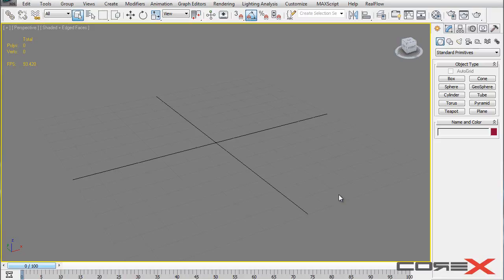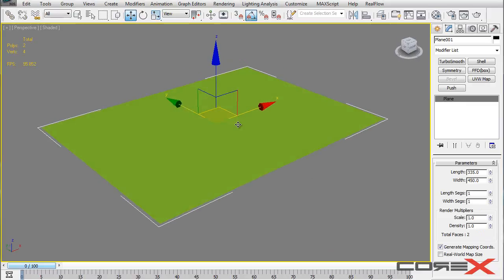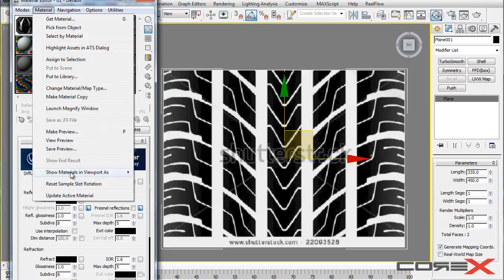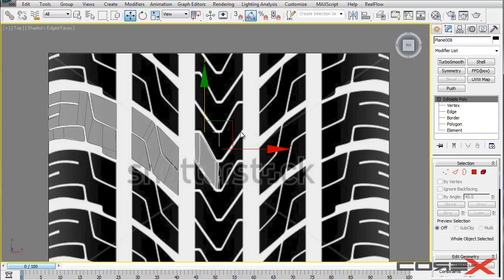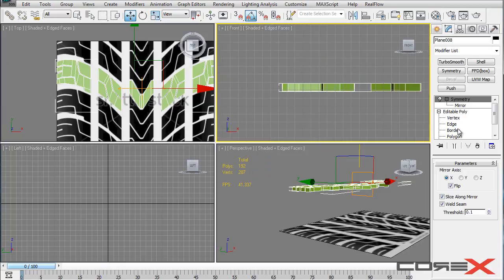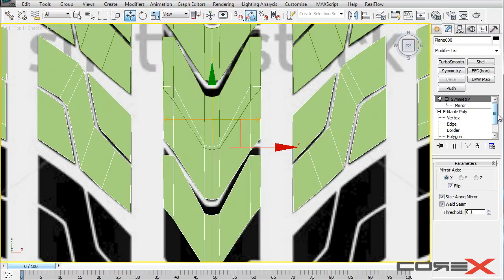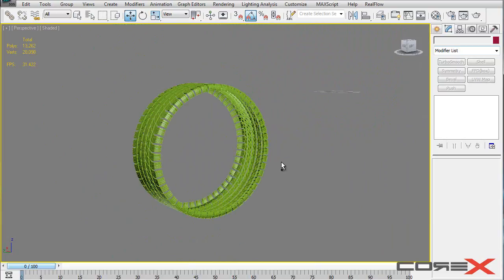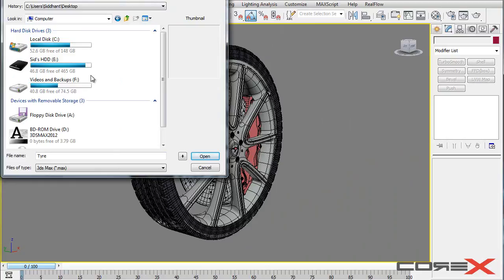3ds Max Tutorial | Modeling Tire Treads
Hey Everyone!

Finally, another 3ds max tutorial! Here I will show you something that is usually ignored by people when modelling wheels, the tire treads. It is super easy and super fast!